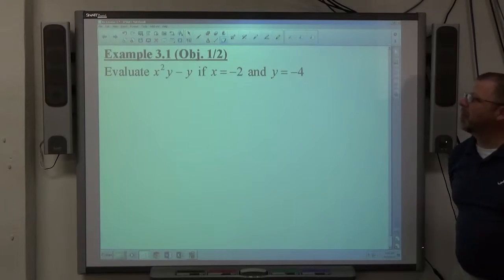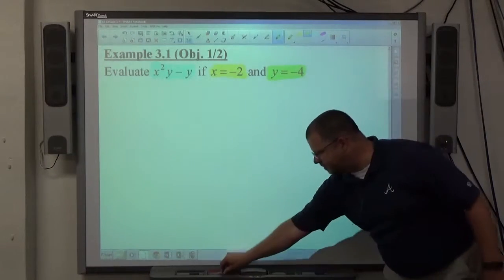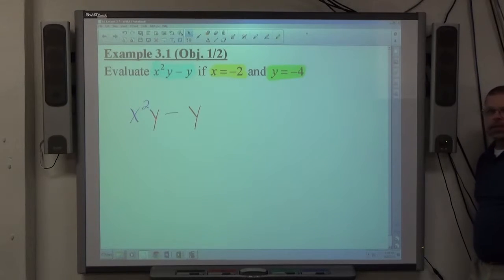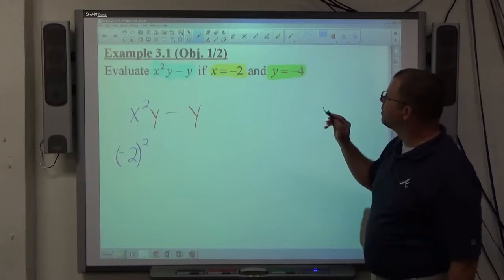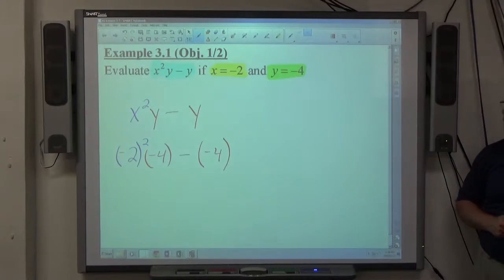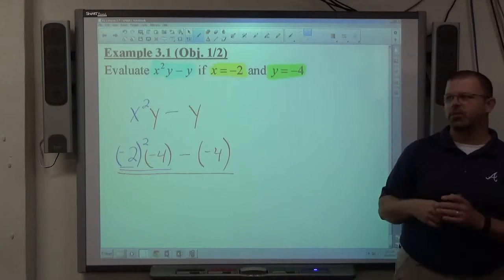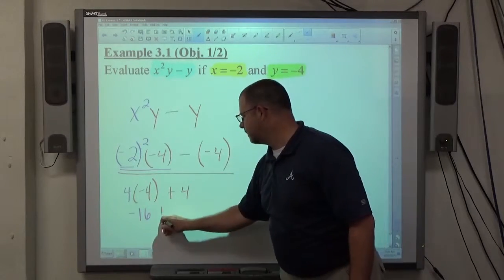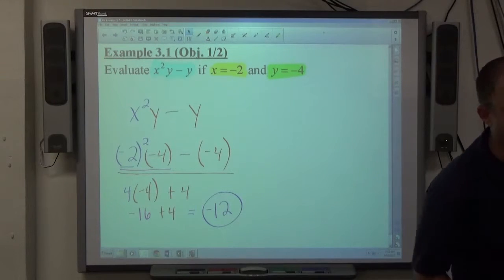Algebra II Example 3.1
Evaluate algebraic expression with powers, multiplication, and subtraction and known variable values.